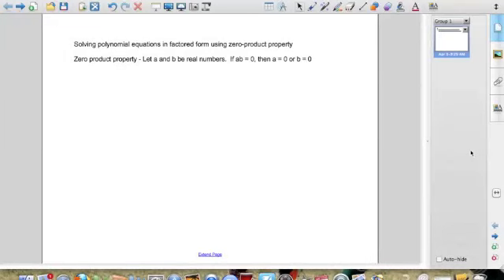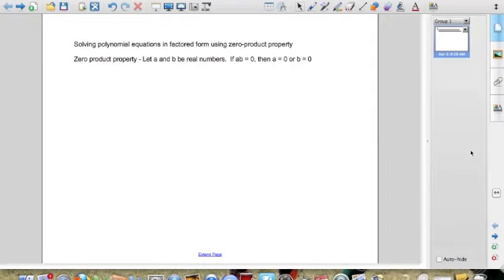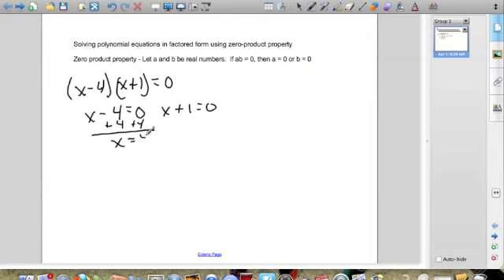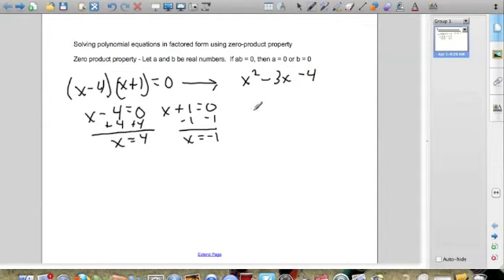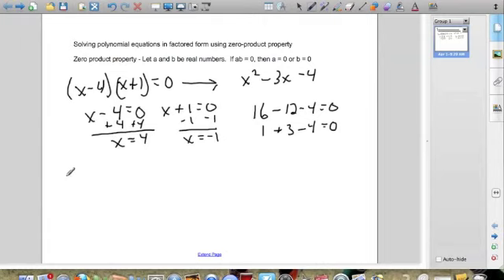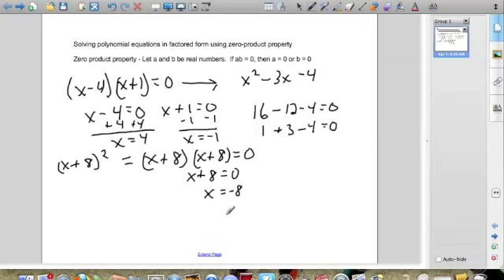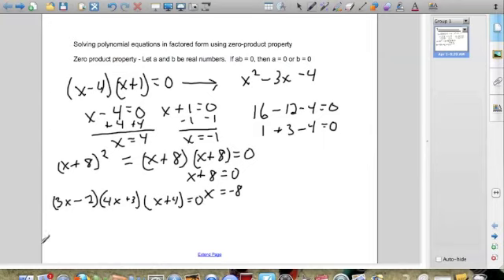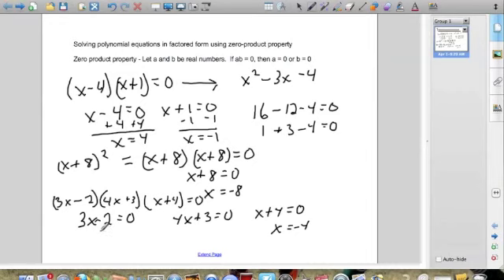zero product property